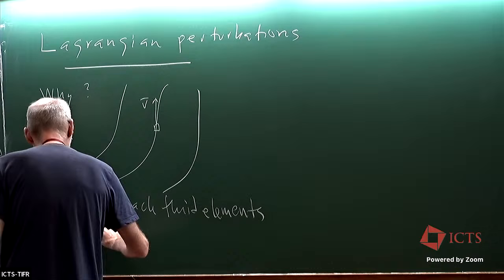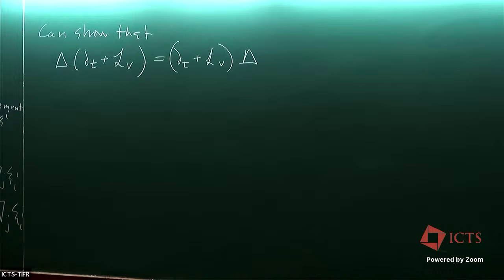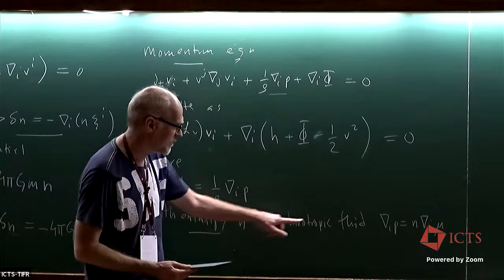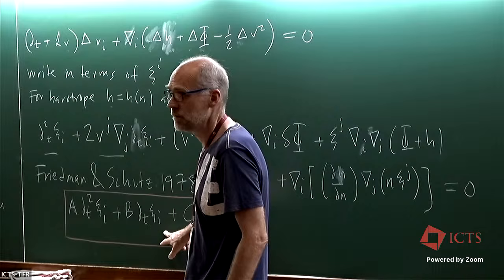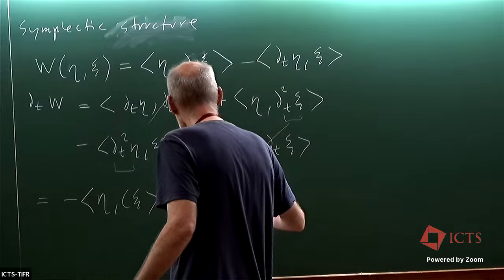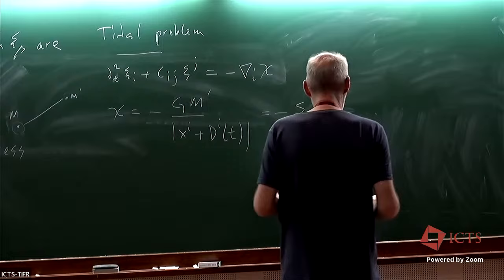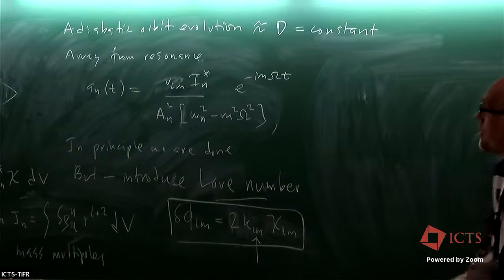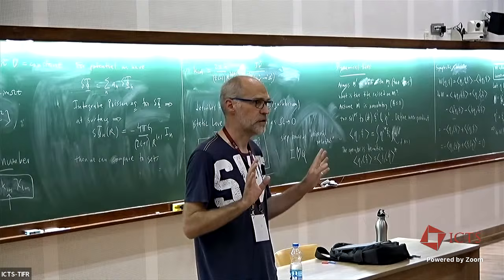Neutron star perturbation theory - (Lecture 3) by Nils Andersson